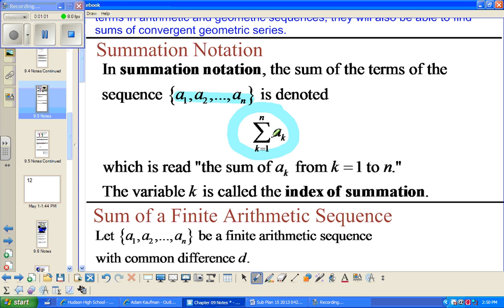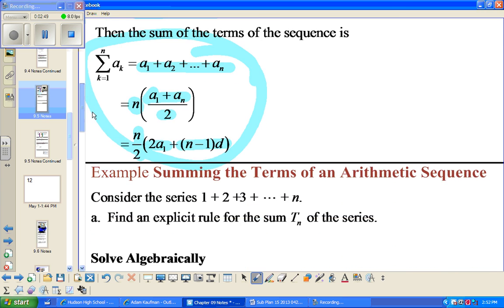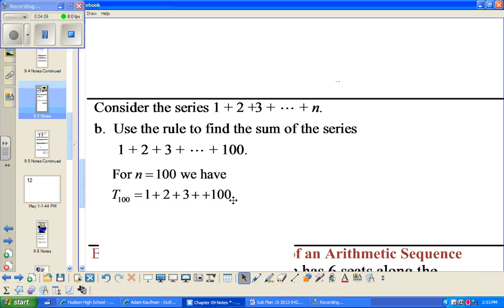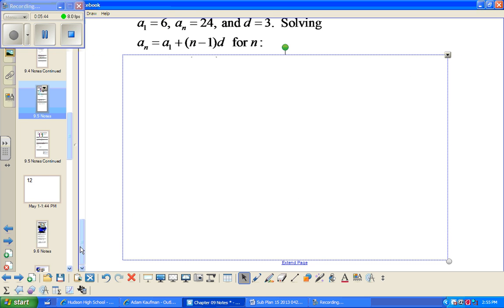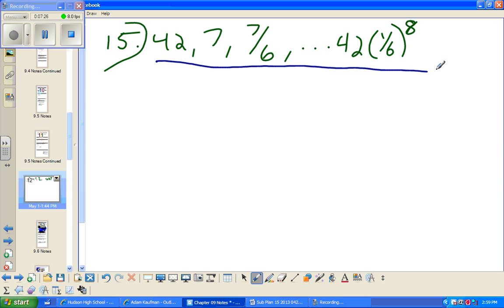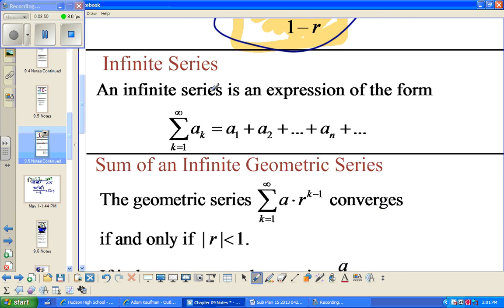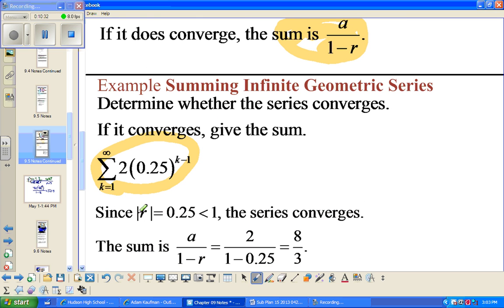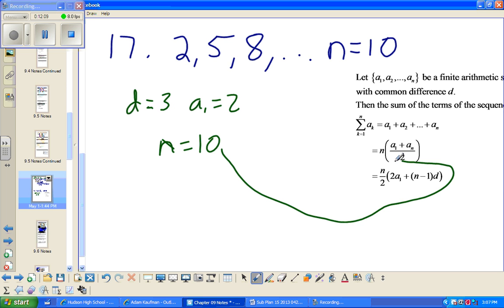9.5 Precalculus Notes Video Kaufman